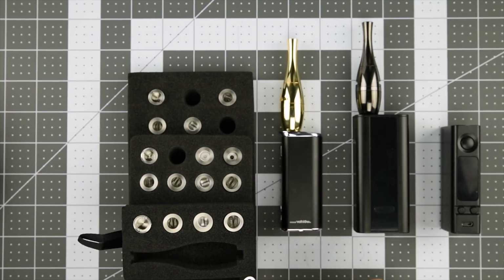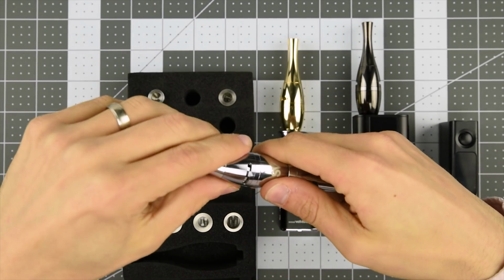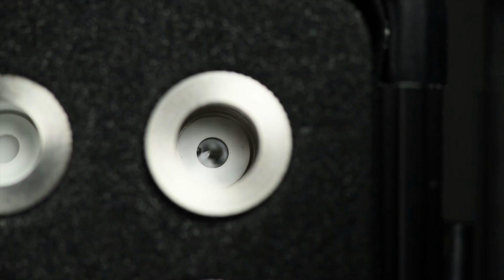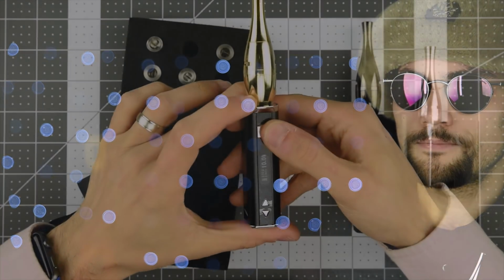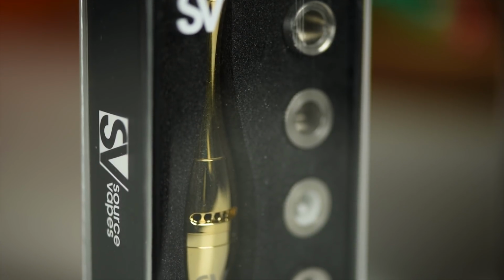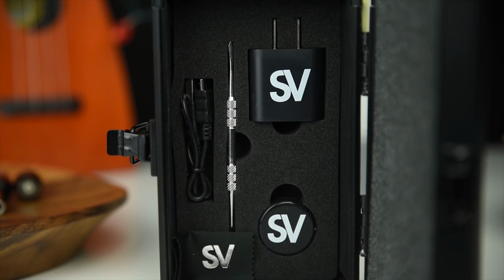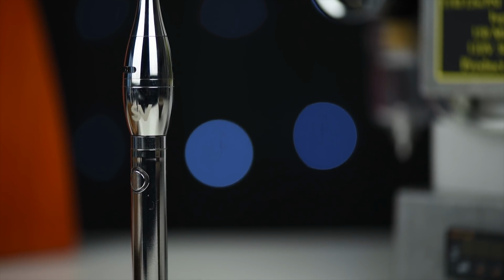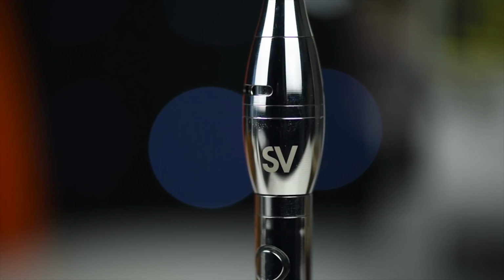Source Orb 4 Review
Liked it? Lemme know with the like button. Didn't like it?